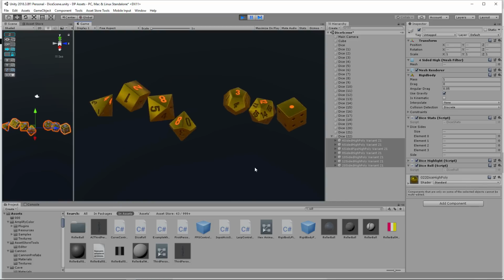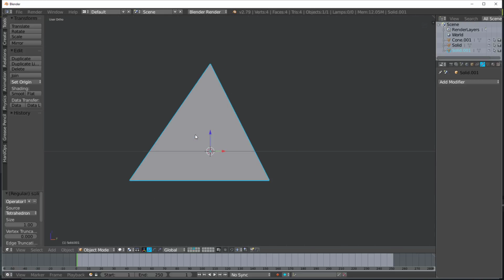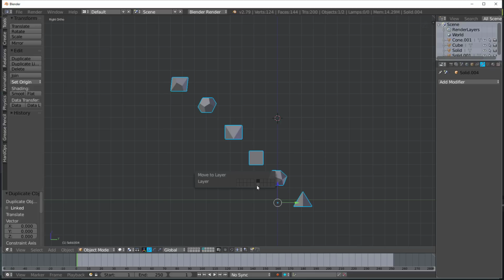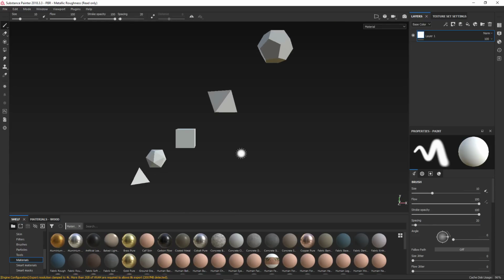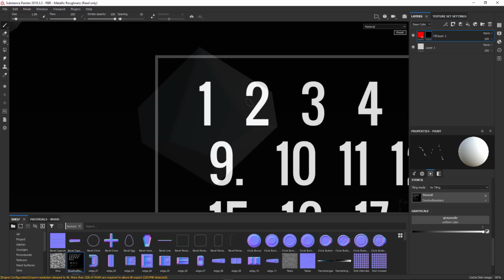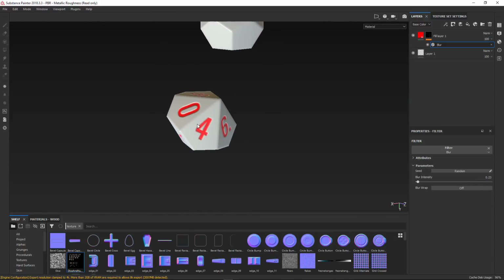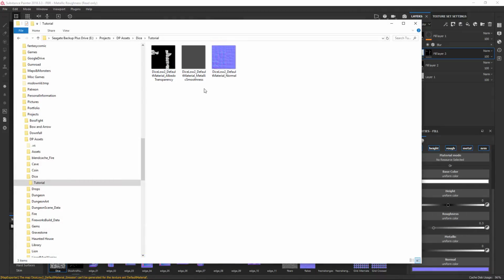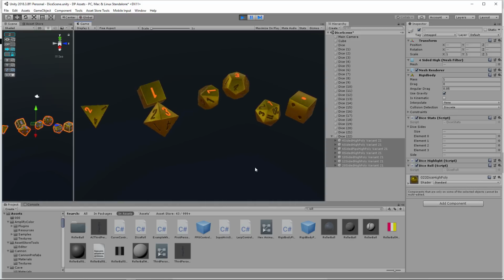Animated Dice Part 1 : Blender, Substance Painter, and Photoshop - Ohh My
This tutorial was voted on by my twitter followers. If you would like the opportunity to vote yourself please consider following me on twitter. In this two-part series, we create animated dice for Unity. In this part of the series we lay the groundwork and actually make the dice themselves in Blender, Substance Painter, and Photoshop. The next part will focus on Blender.